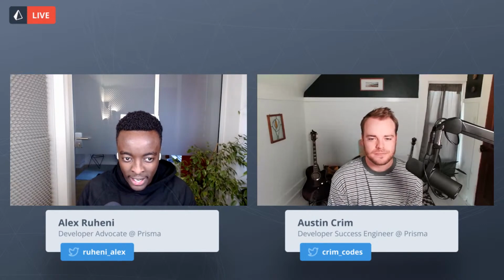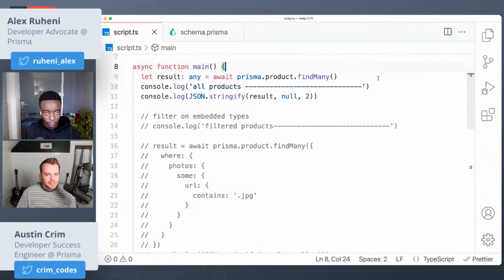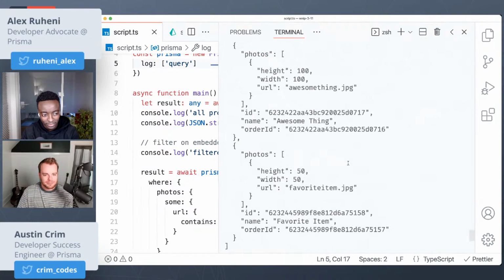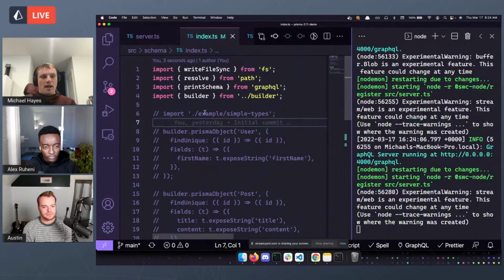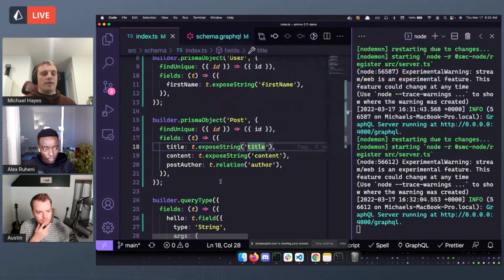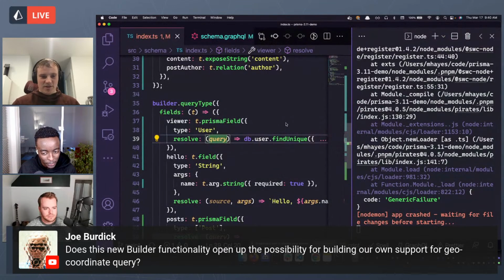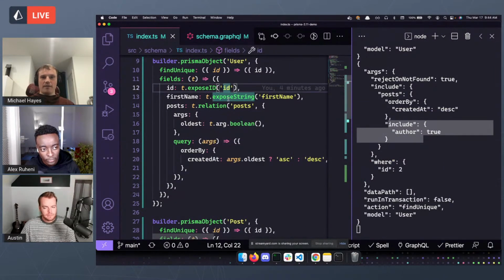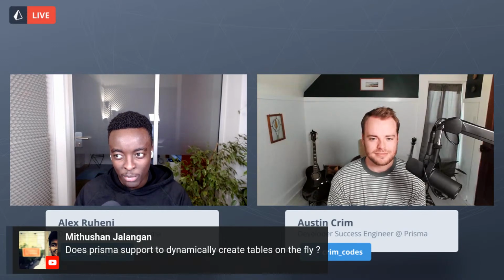What's new in Prisma (v3.11.0)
Austin and Alex from the Prisma team discuss the latest 3.11.0 release of Prisma and other news from the Prisma ecosystem.

Tune in to learn about new releases, how to upgrade, planned features, and other interesting bits from the Prisma world.

⏰ Timestamps
00:00 Welcome
01:32 Release v3.11.0 overview
07:19 Release's feature demo with Austin
14:30 Pothos GraphQL overview with Michael Hayes